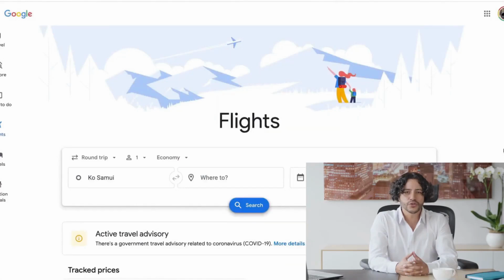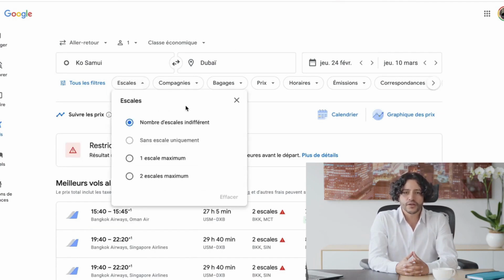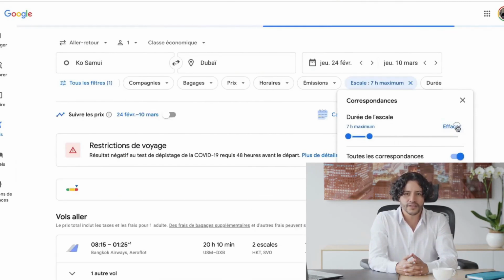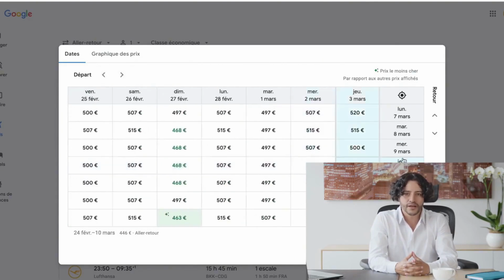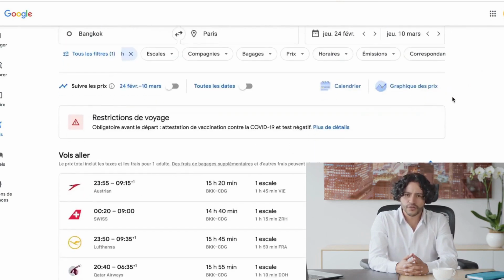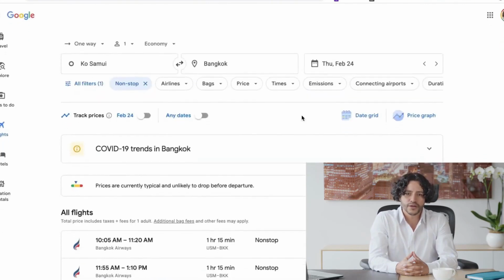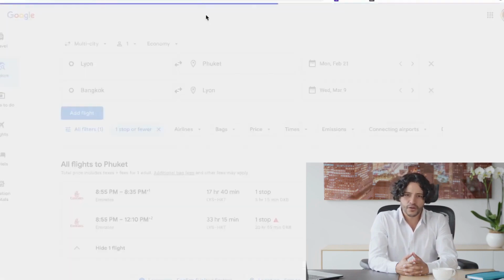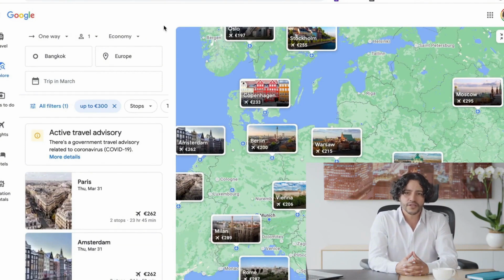How to Use Google Flights Effectively & Find the Cheapest Airplane Tickets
Tutorial on How to Use Google Flights Effectively & Find the Cheapest Airplane Tickets